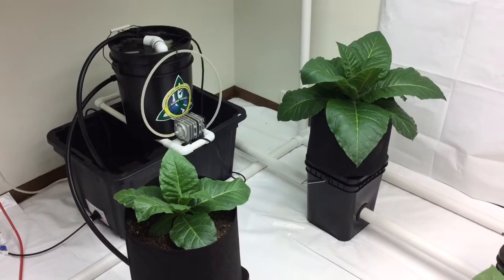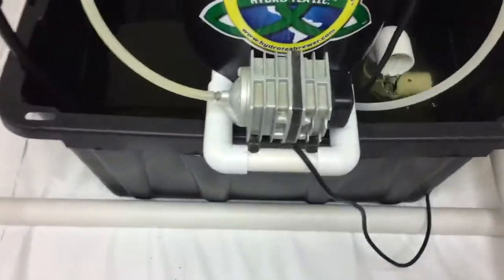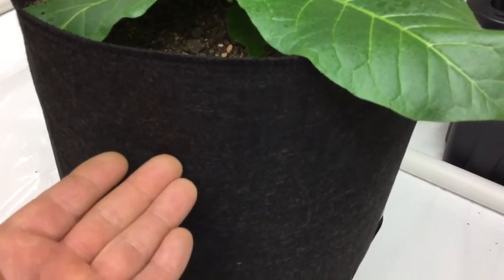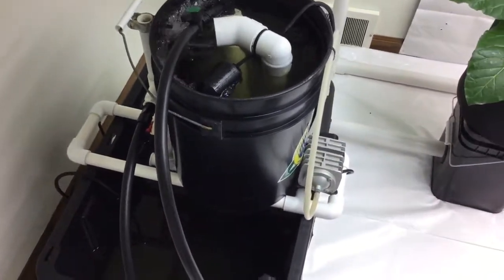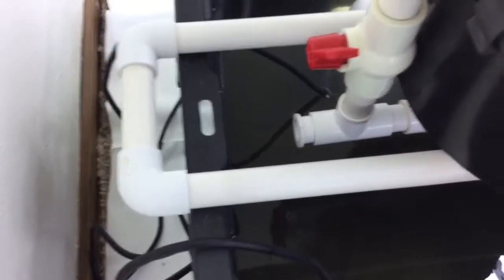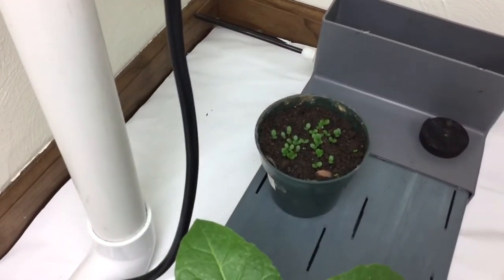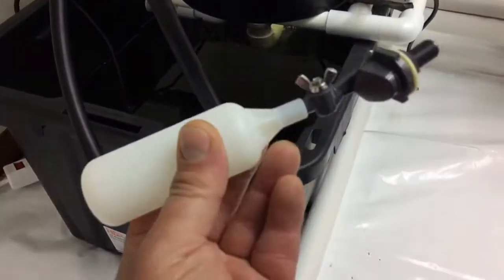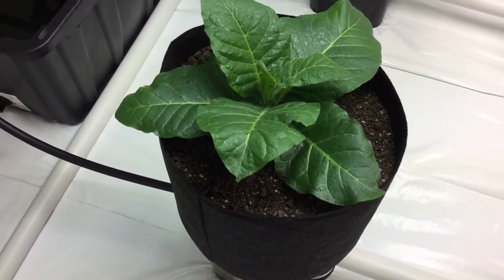Riverponics Hybrid Flow & Grow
The Riverponics Hybrid Flow & Grow is a patented, continuous flow, self-watering system that combines soil gardening with hydroponics. Each grow bag container comes equipped with a micro fiber wick for wicking water and nutrients from the flow and grow square bucket. As the plant matures within the grow bag container the root ball eventually extends down into the flow and grow square bucket increasing the plants growing capacity. Utilizing the soil in a hydroponic environment makes the Riverponics Flow & Grow the ultimate hybrid growing system to own.